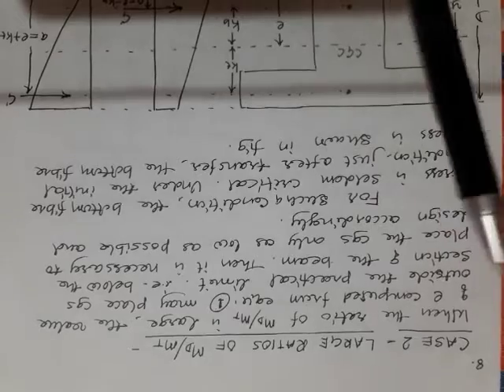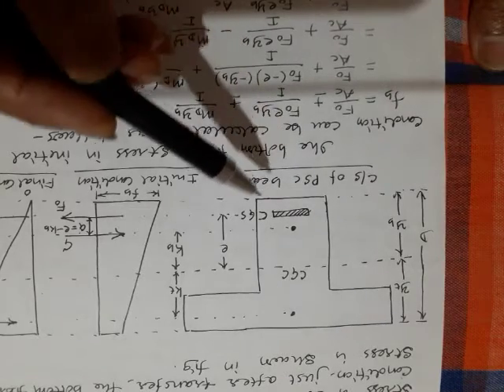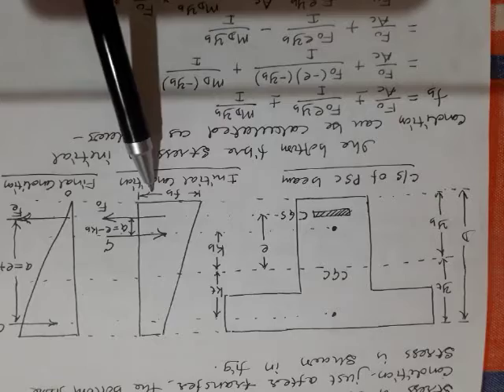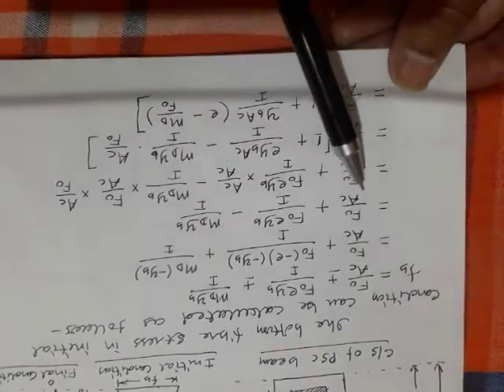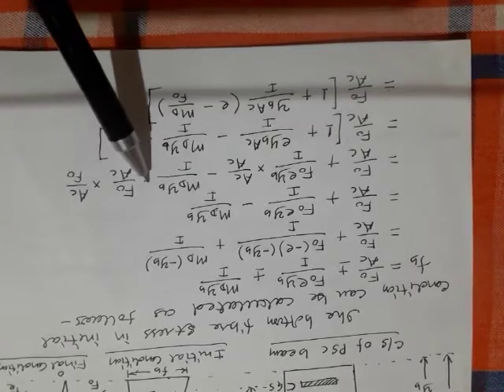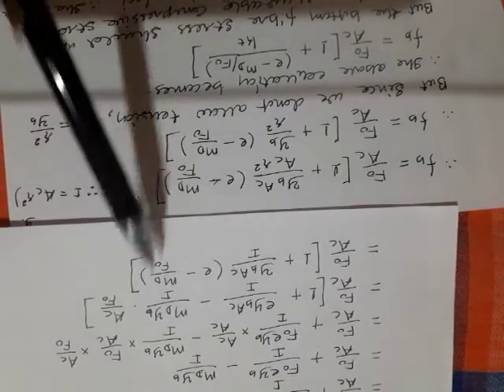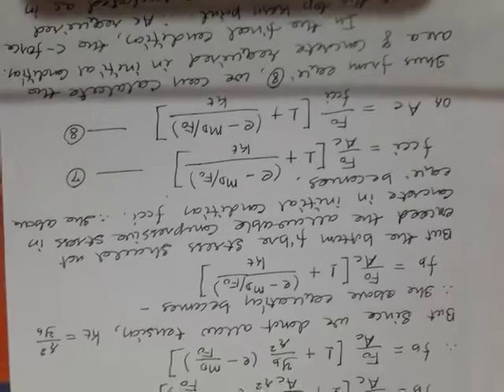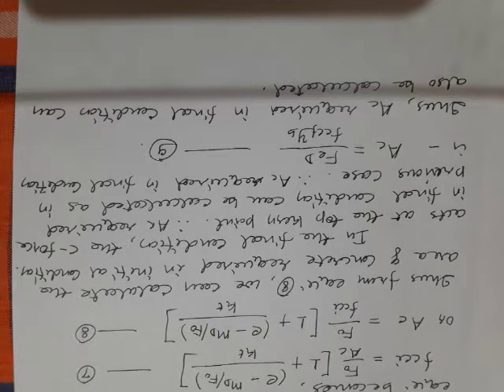GEC HAVERI PSC 65